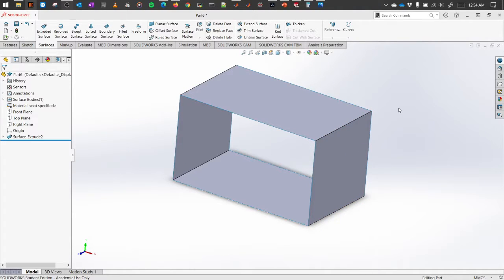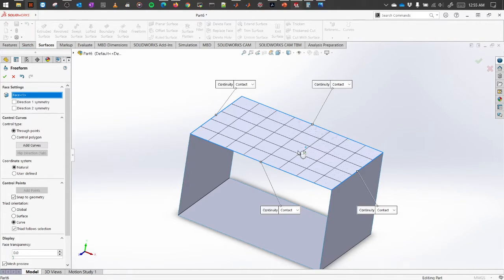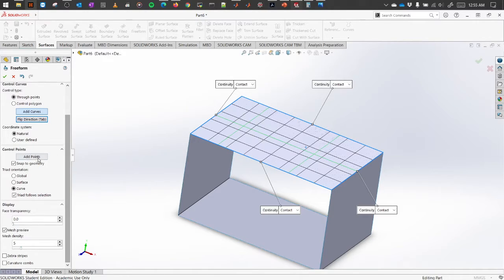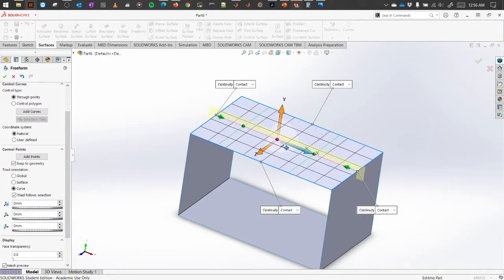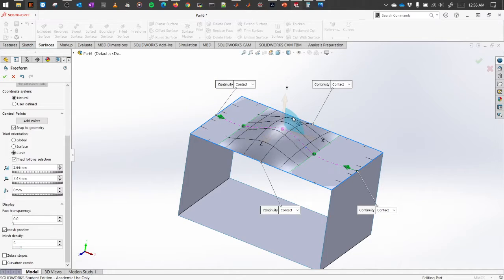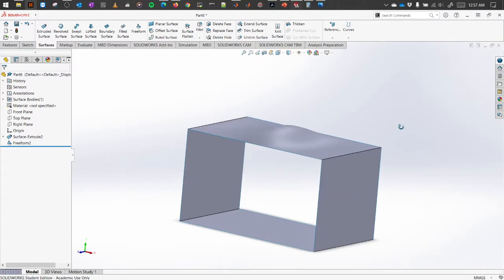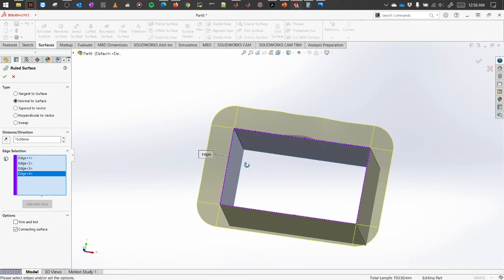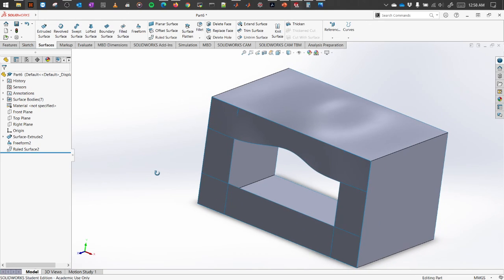Freeform, Ruled Surface (Solidworks Intermediate Workshop)